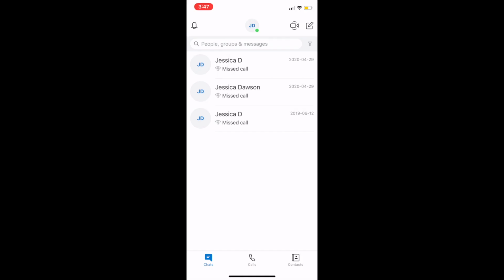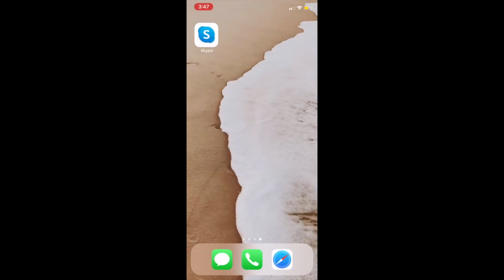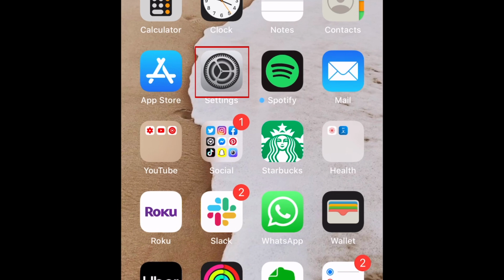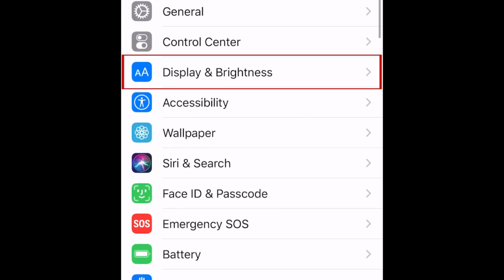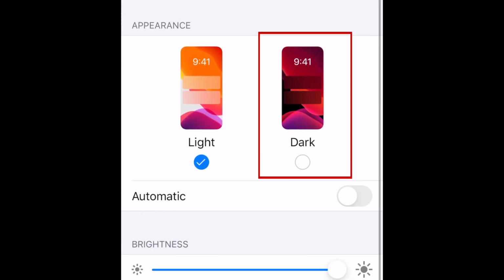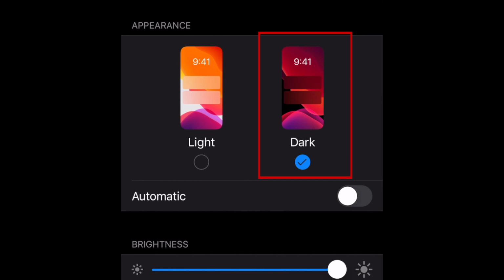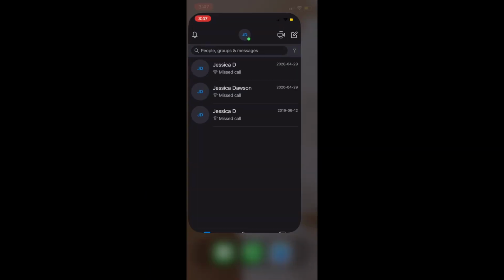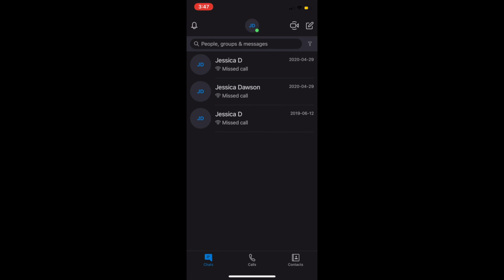How to Get Skype Dark Mode on iOS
Skype has finally released a dark mode setting for their iOS mobile app! Watch this video to learn how to get Skype's Dark Mode on iPhone.

Skype’s new dark mode for iPhone takes cues from your iPhone’s own settings. In order to enable dark mode on the Skype app, you’ll need to turn your iPhone’s system settings to dark mode. To do this, open your Settings app. Scroll down and select Display & Brightness. Then tap Dark. This will switch your iPhone to dark mode. If you then open the Skype app, you’ll see that it has been switched to dark mode as well.